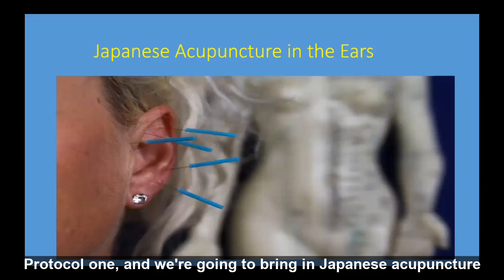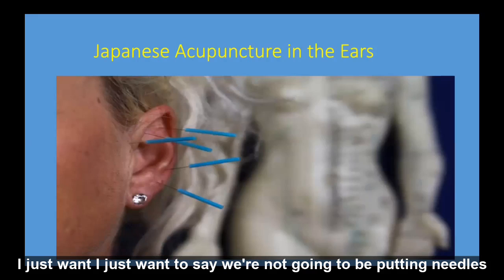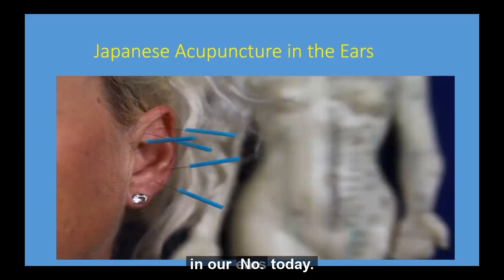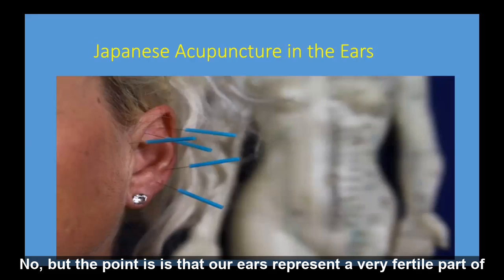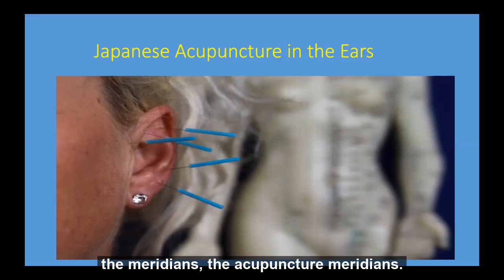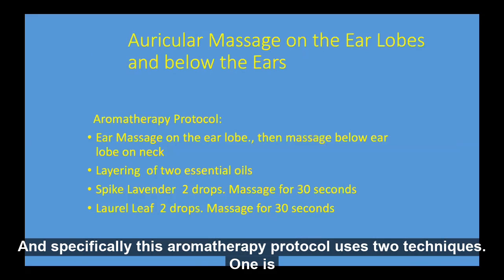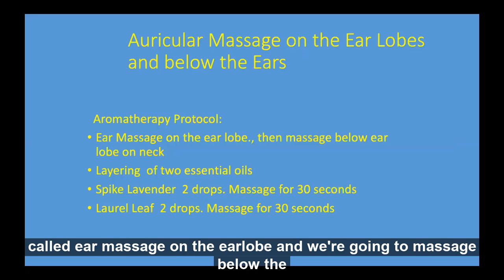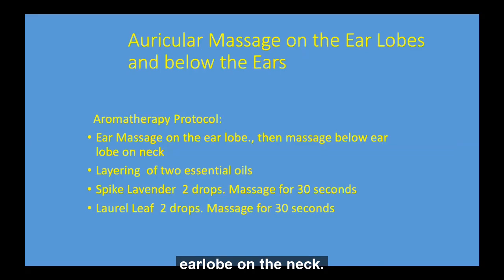Acupuncture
Acupuncture in the ears and the auricular massage.